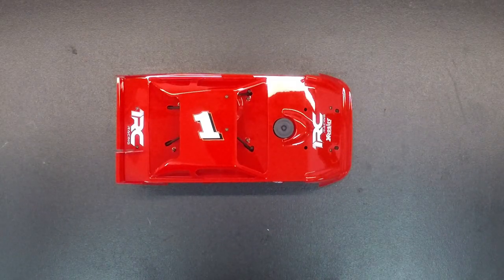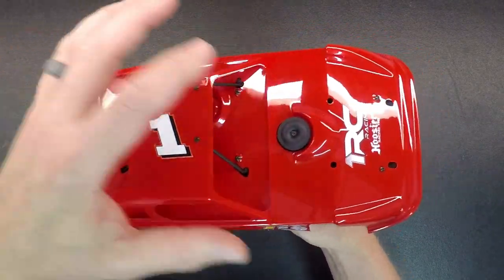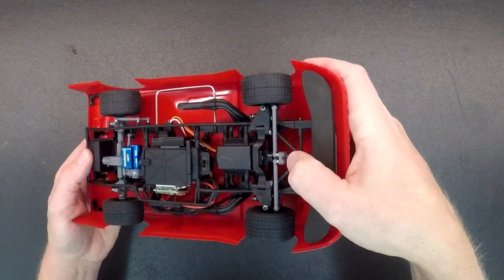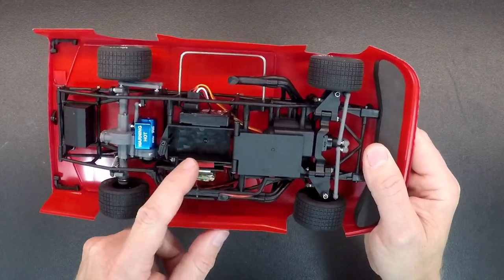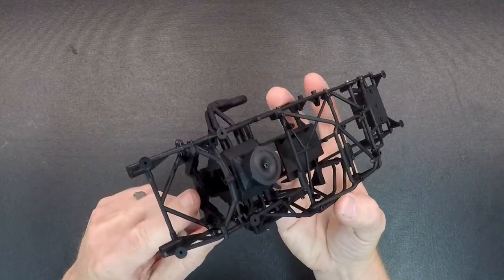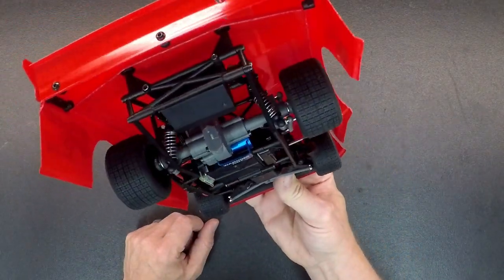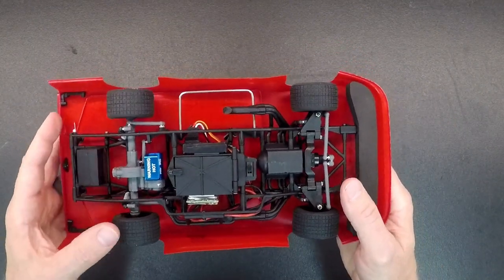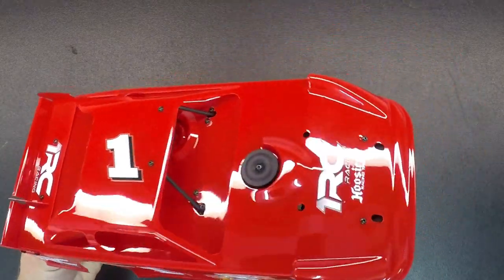1/18 Late Model – Features Video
1/18 Late Model – Features Video